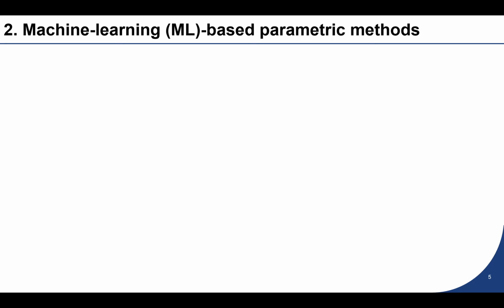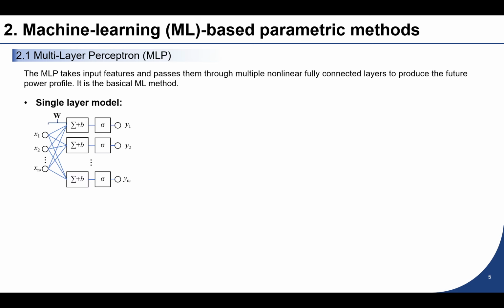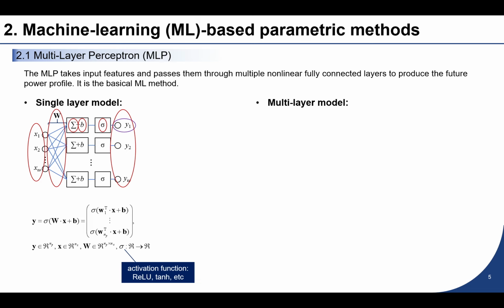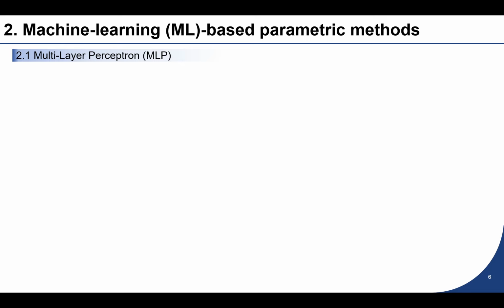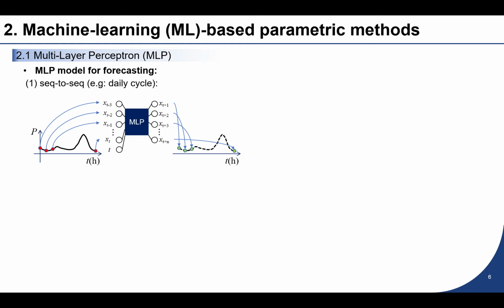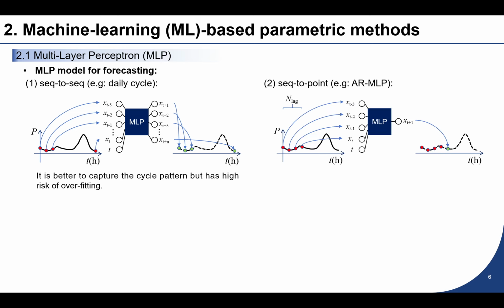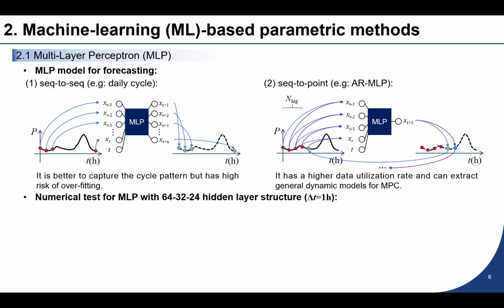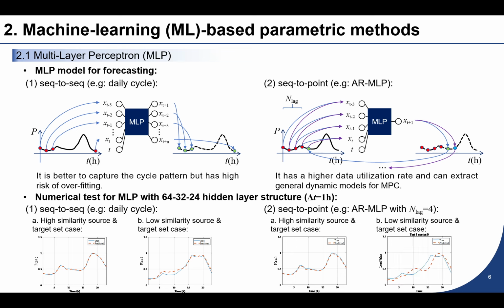L3 P2-2 MLP neural network for power forcasting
This series of courses introduces power forecasting methods in EMS (Energy Management System).